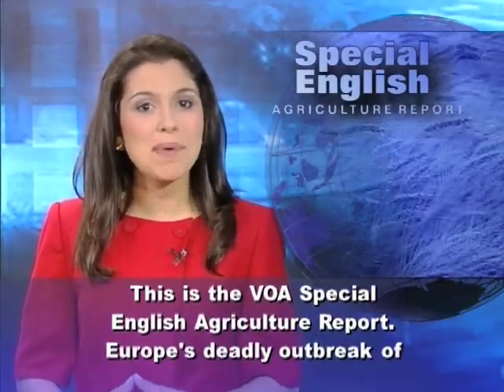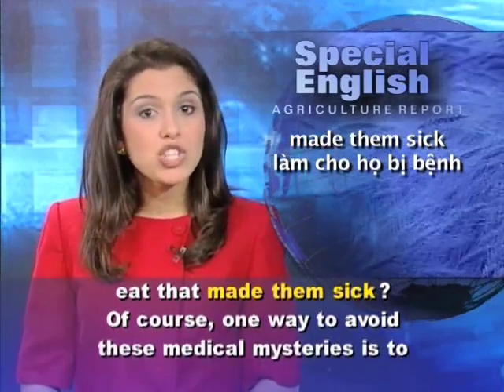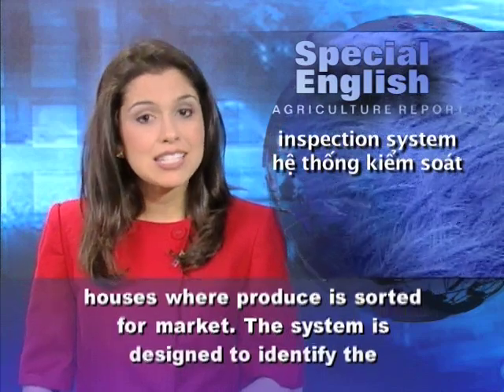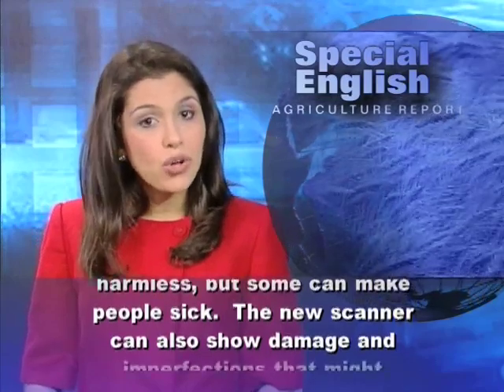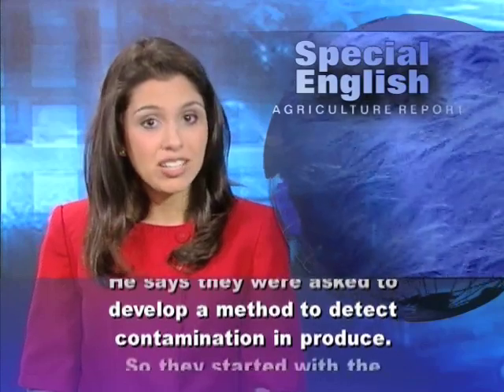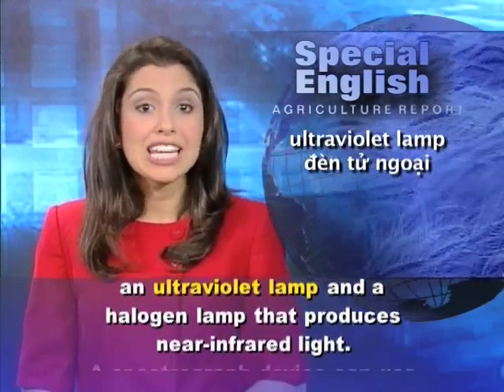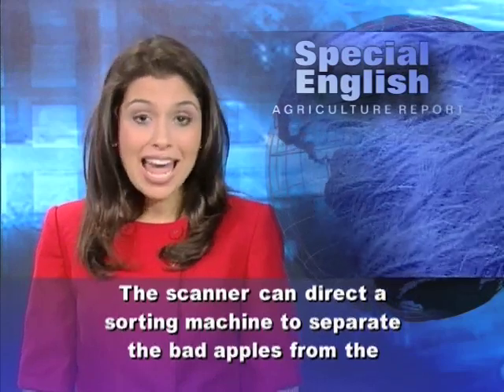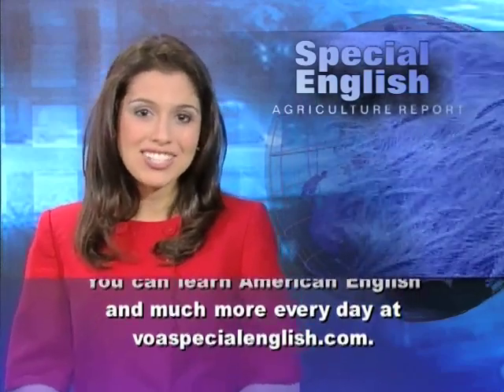Anh ngữ đặc biệt 496 agriculture (VOA)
Chương trình học tiếng Anh của VOA: Special English Agriculture Report - Produce Scanner / Food Safety. Xin hãy vào để xem các bài kế tiếp.

Europe's deadly outbreak of a rare form of E. coli bacteria has brought new attention to food safety issues. One of the problems when people get sick from food is that the simplest question is often difficult or even impossible to answer. Just what did the people eat that made them sick?

Of course, one way to avoid these medical mysteries is to keep dangerous organisms out of the food supply. This is easier said than done, but scientists keep trying.

Scientists in the United States have developed an experimental system that uses a high-tech optical scanner. This inspection system is meant for packing houses where produce is sorted for market.

The system is designed to identify the presence of contaminants like soil or animal waste on fresh produce. These can be sources of Escherichia coli, better known as E. coli. E. coli bacteria naturally live in the intestines of humans and many animals. Most kinds of E. coli are harmless, but some can make people sick.

The new scanner can also show damage and imperfections that might make the produce unappealing to shoppers.

Scientists designed the system at a Department of Agriculture research center in Beltsville, Maryland. Moon Kim of the Agricultural Research Service led the team. He says they were asked to develop a method to detect contamination in produce. So they started with the apple as their model sample.

The scanner uses a high-speed camera placed over the conveyer belt that moves the produce along. As the apples move along the belt, the scanner captures images of each piece of fruit.

The system is equipped with an ultraviolet lamp and a halogen lamp that produces near-infrared light. A spectrograph device can use the near-infrared light bouncing off an apple to show evidence of damage. The ultraviolet light can show contaminants.

Moon Kim says the team hopes the system will be available to the food industry in the next several years.

The scanner can direct a sorting machine to separate the bad apples from the good ones. The system is currently able to show the surface of only half the apple as it speeds by. The inventers hope to improve the process so it can show the whole surface.